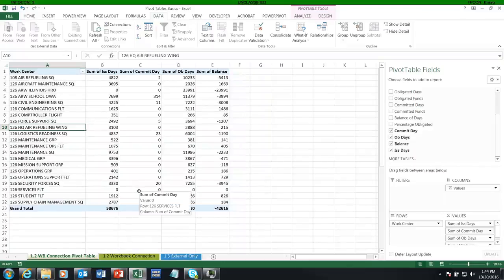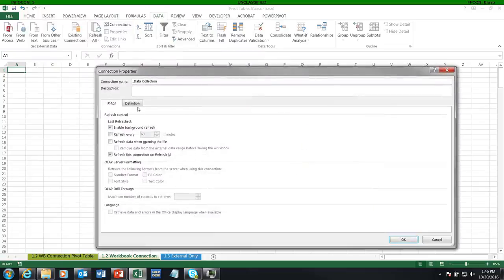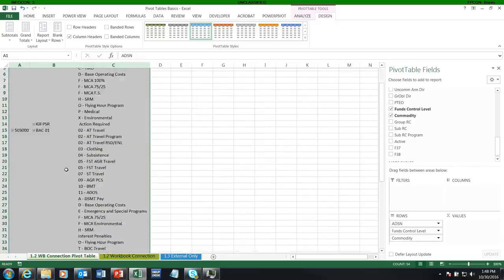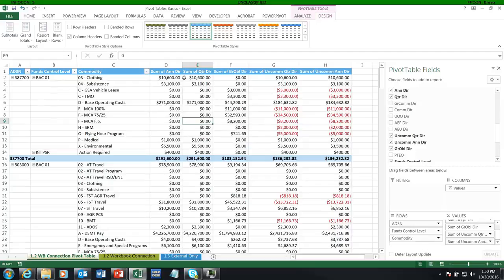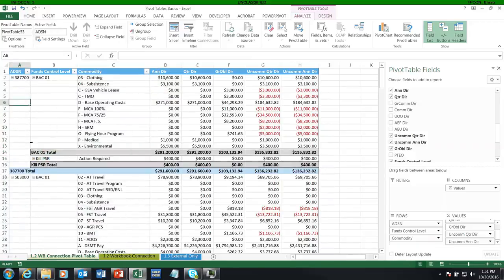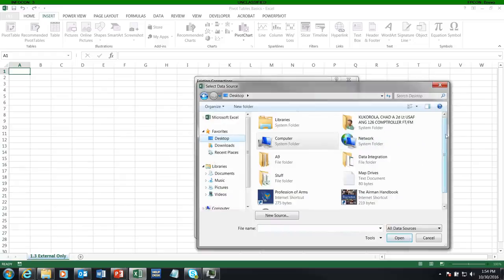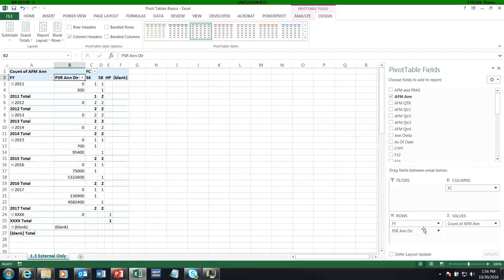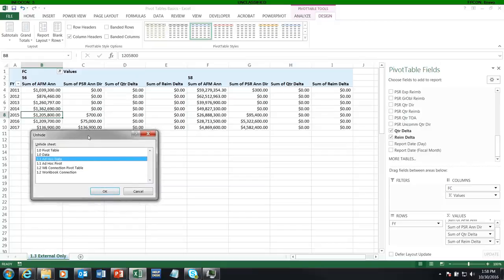06 Pivot Table Basics